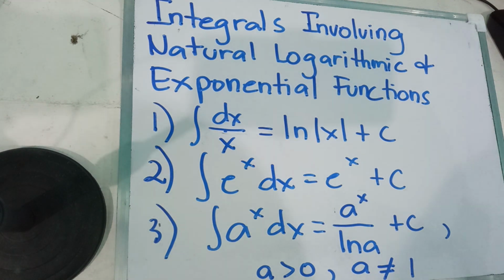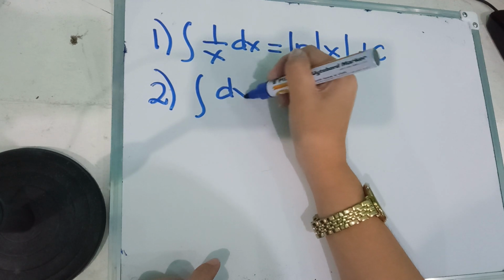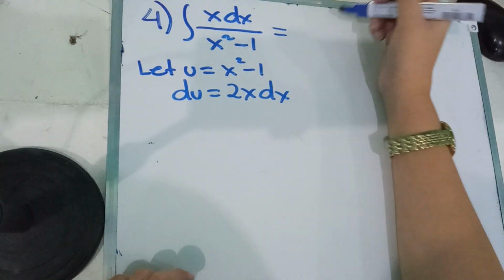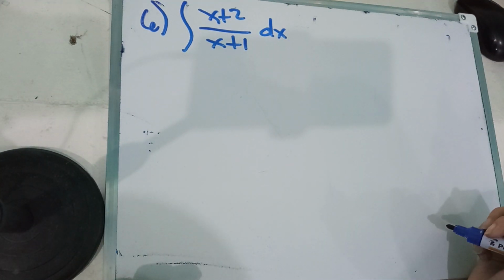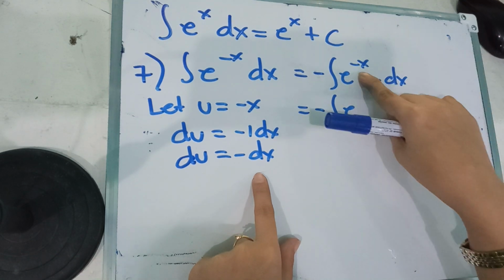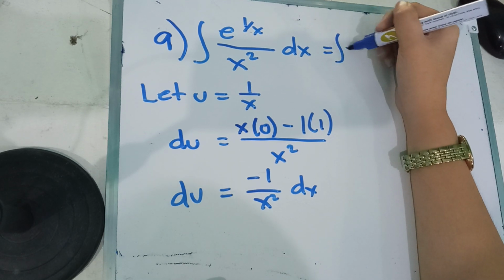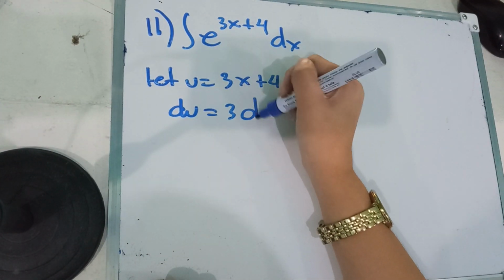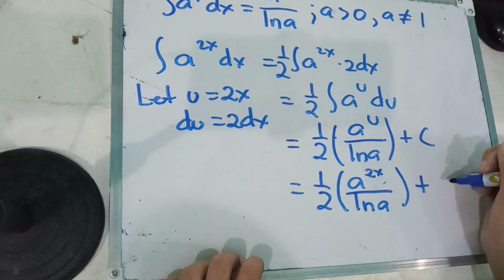Integrals Involving Exponential and Natural Logarithmic Functions